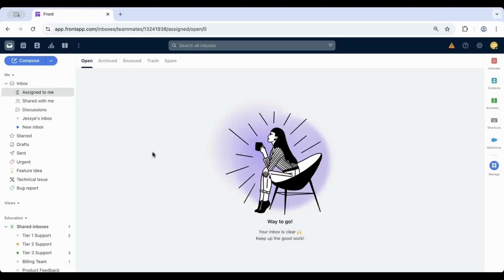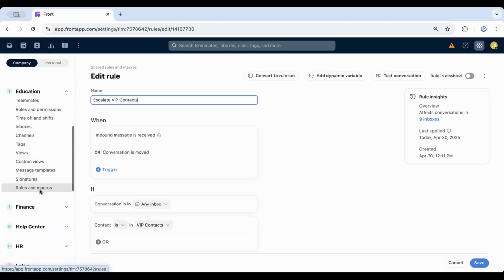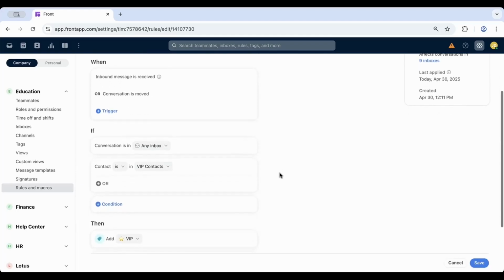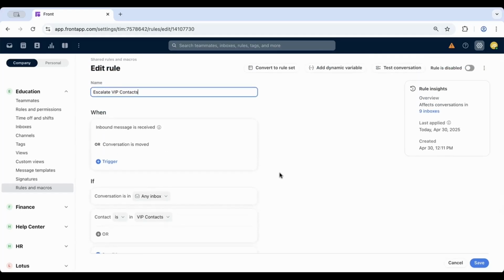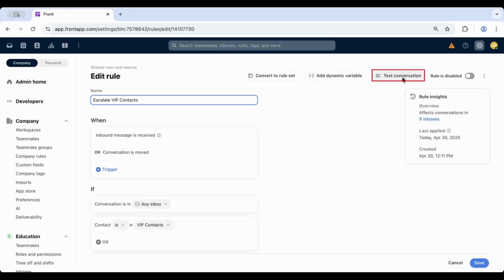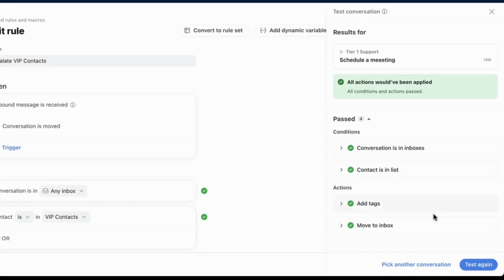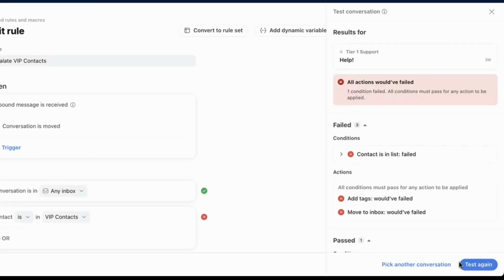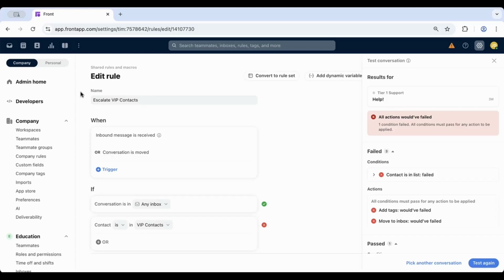How to use Front's rule tester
Use Front's rule tester to check that your rule conditions are working as expected, before going live with a new rule.